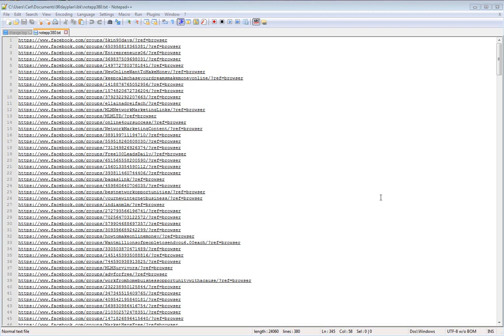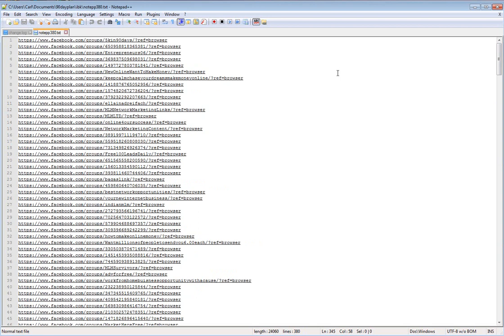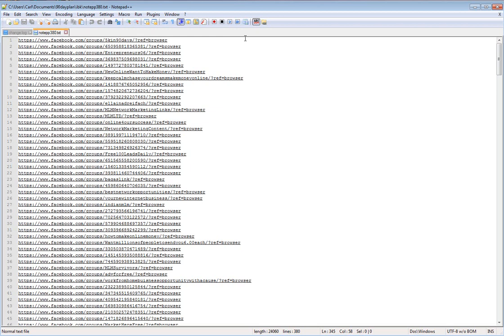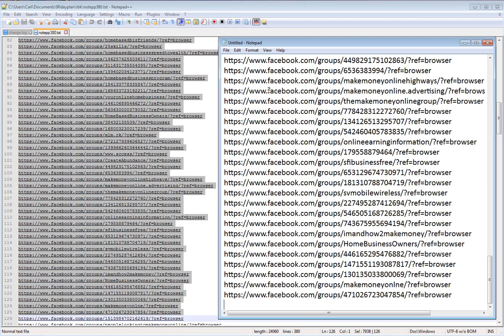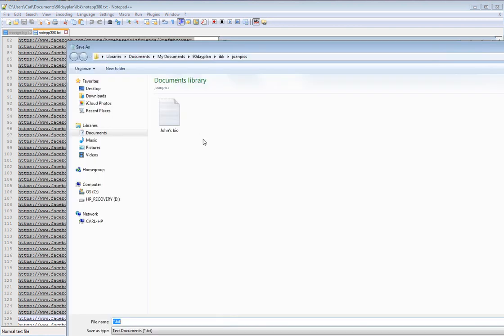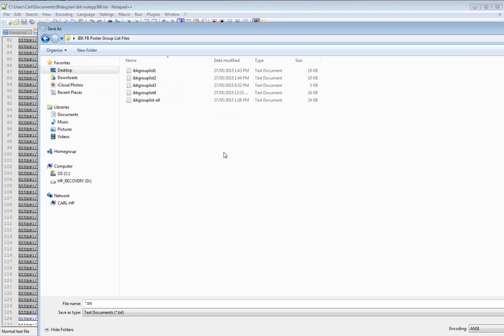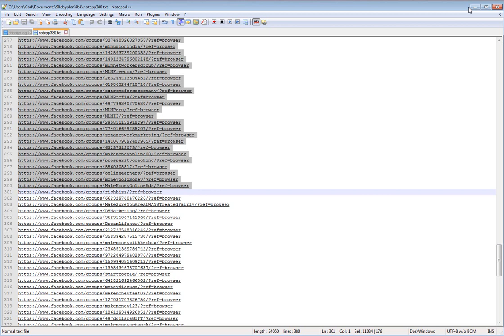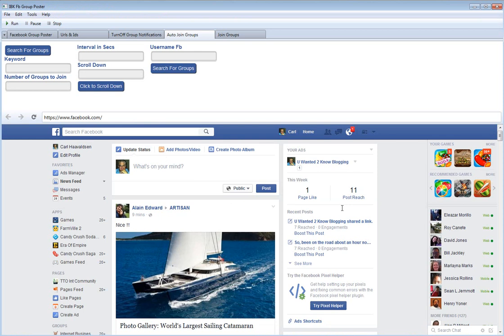How To Use NotePad++ and create Groups for posting with IBK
- A walk through on How To Use NotePad++ and create Groups for posting with IBK